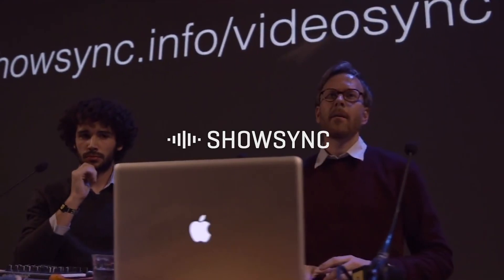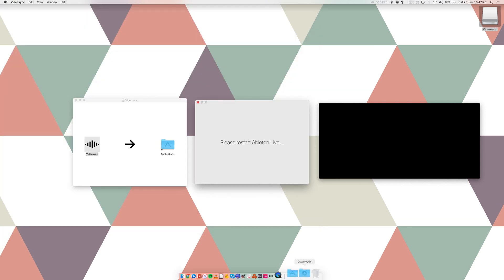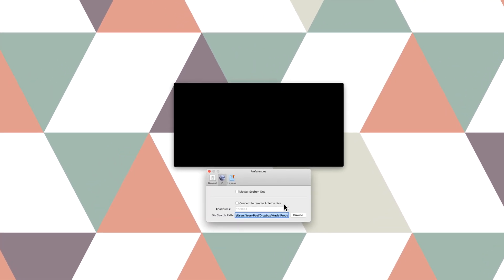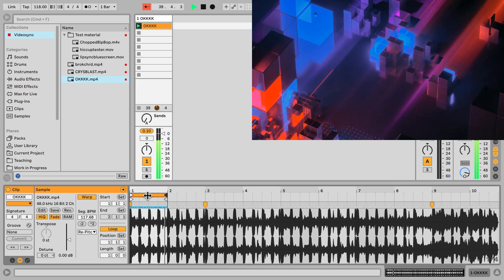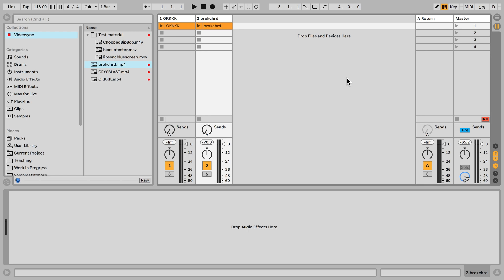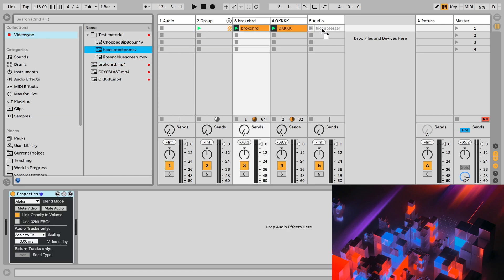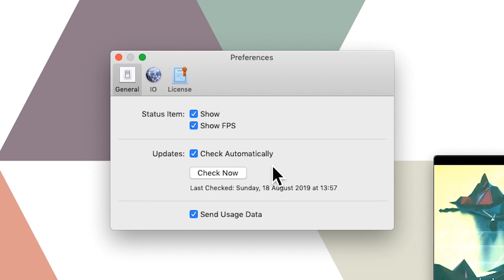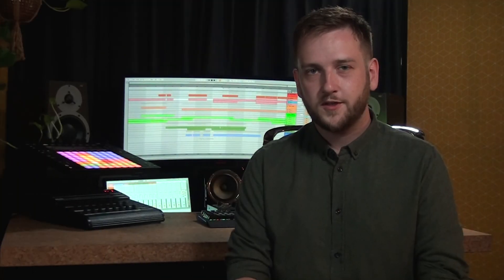Using Video in Ableton Live 10 [Videosync Miniseries Pt.1]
Videosync is an awesome macOS extension for Ableton Live, enabling the use of videos in the Session View and manipulating them in real time in conjunction with regular audio effects. This is the first video of an in-depth miniseries of tutorials I’m making about Videosync. In later videos I’ll be covering all of its instruments and effects.

Versions in this video:
Ableton Live Suite 10.1
Showsync Videosync 0.9.1

Timestamps:
00:00 Intro
00:29  Introducing Showsync
01:05 Feature overview of Videosync
02:00 Installing Videosync using 1 macOS device
03:00 Using Videosync on a second macOS device
05:28 Using videoclips, Loop Length and Warp in the Session View
07:15 Using multiple channels, the mixer and crossfader
08:00 Properties device and basic blend modes
09:48 Groups, Sends/Returns and Racks
11:58 Videosync Preferences
12:52 Status Item options
14:23 Outro

SoundSuite is run by Jean-Paul Grobben, Ableton Certified Trainer from Amsterdam, the Netherlands.